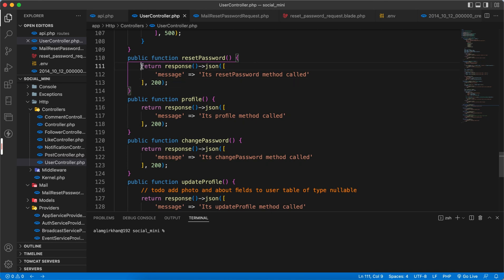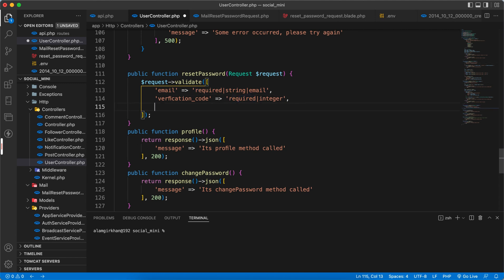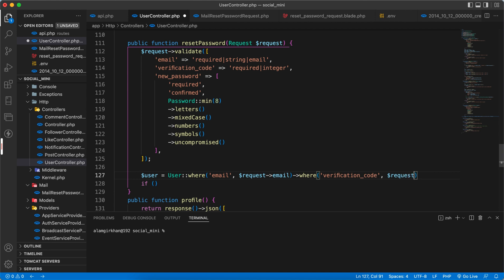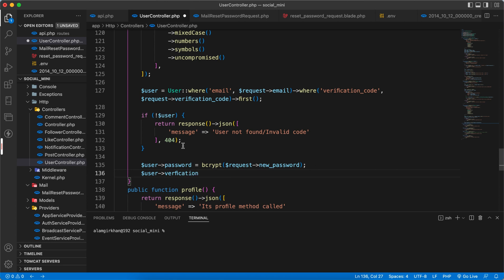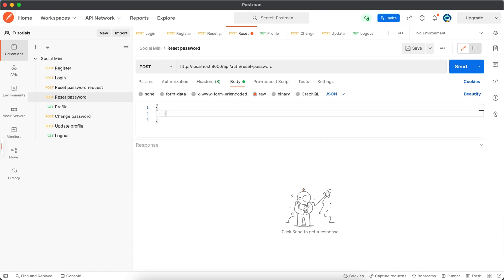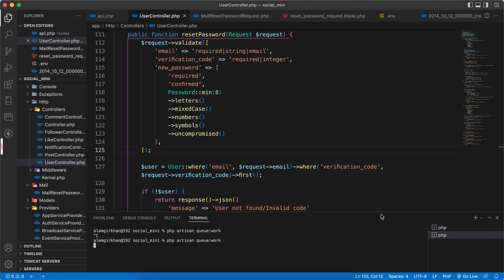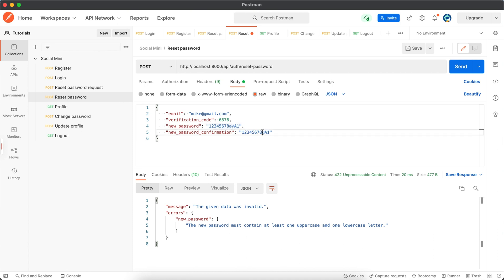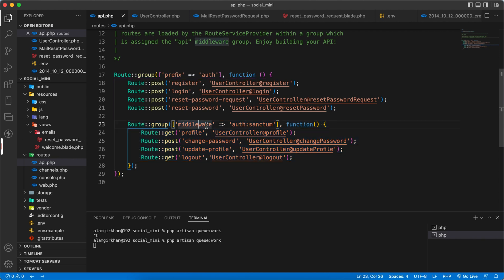Reset password | Laravel APIs Development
Rest password, using the code we got in previous tutorial.